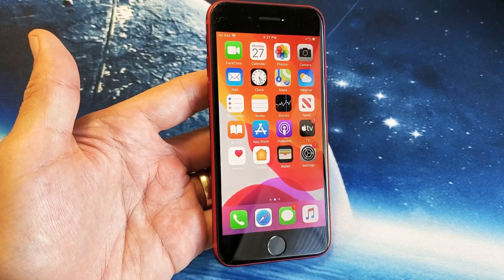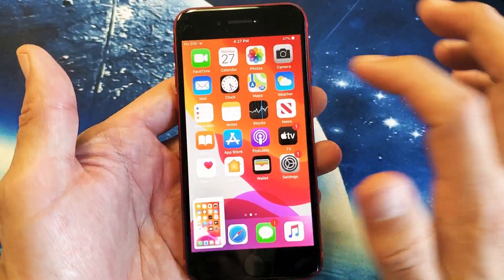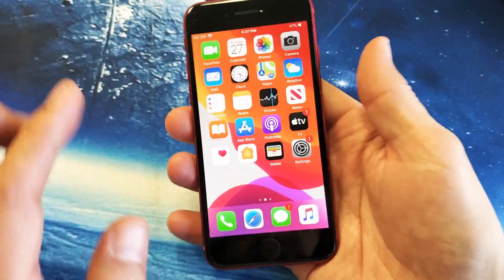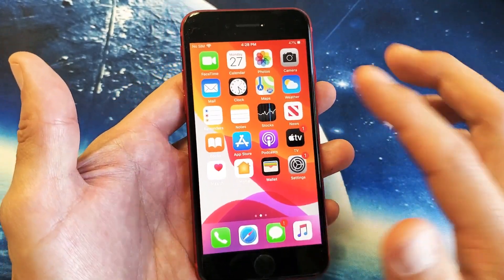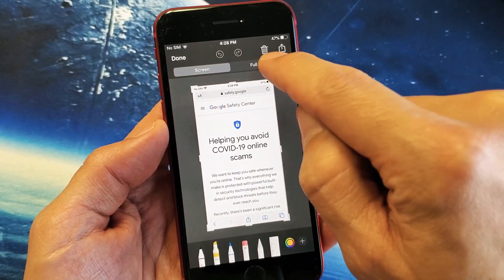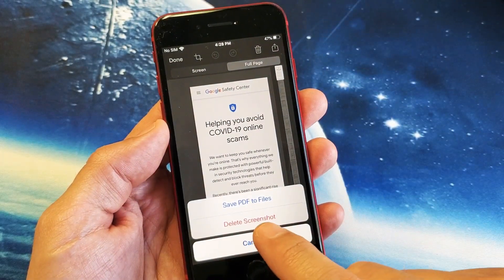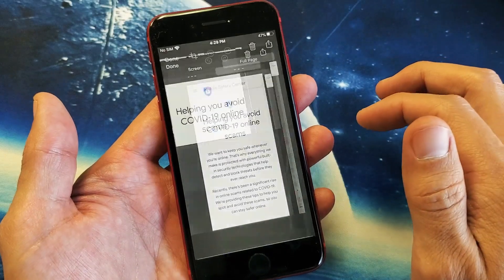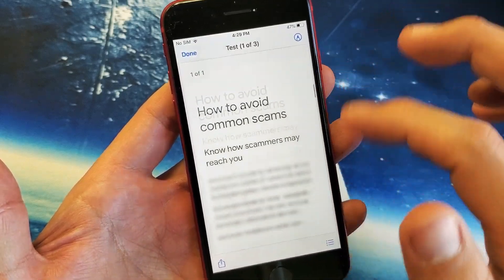iPhone SE 2 (2020): How to Take a Screenshot & Screenshot of Entire or Part of Web Page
I show you the easiest way to take a screenshot as well as how to take a screenshot of an entire web page or part of it plus tips on the Apple iPhone SE 2 (2020).  Hope this helps.

New Apple iPhone SE [Carrier Locked] + Carrier Subscription [Cricket Wireless]